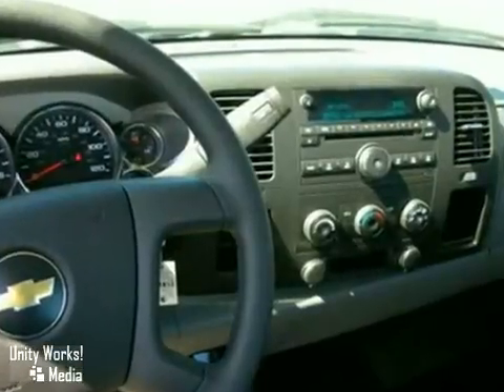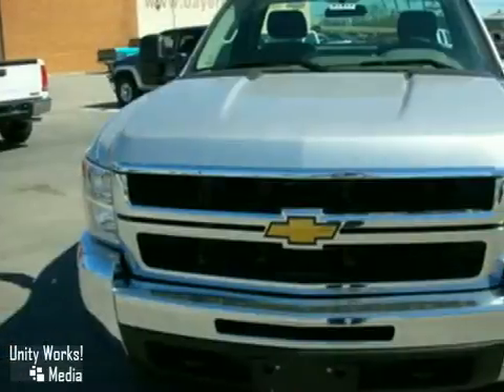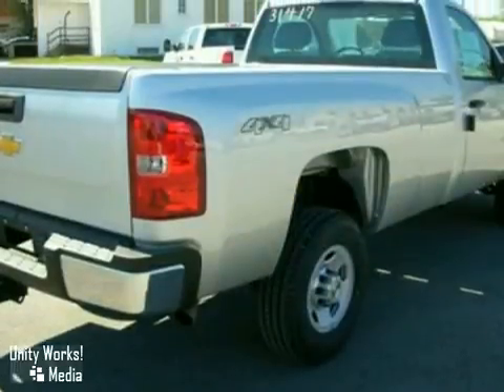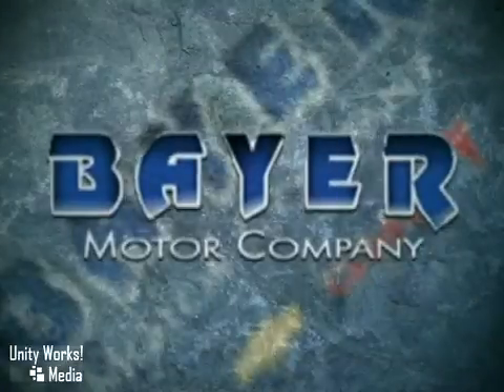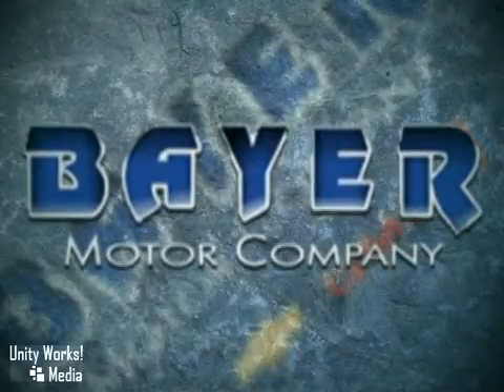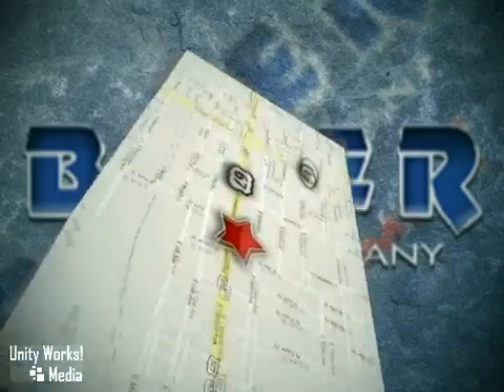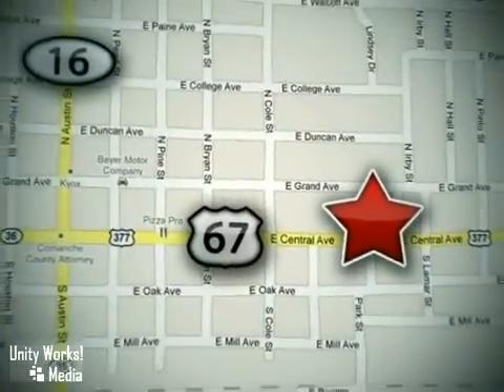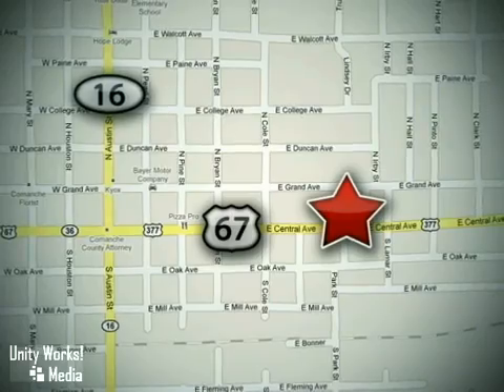2010 Chevrolet Silverado and other C/K2500 #31417 in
If you are looking for real value on a great new car, Bayer Chevrolet Ford GMC Buick invites you to come in and test drive this 2010 Chevrolet Silverado and other C/K2500, stock# 31417. We are conveniently located near Comanche Brownwood, TX and known for our great selection, reliability and quality. Come take a look at this 2010 Chevrolet Silverado and other C/K2500 today.

714 E Central
Comanche Brownwood TX, 76442